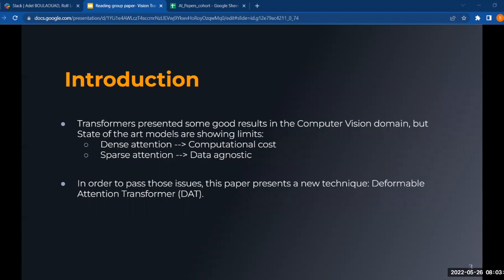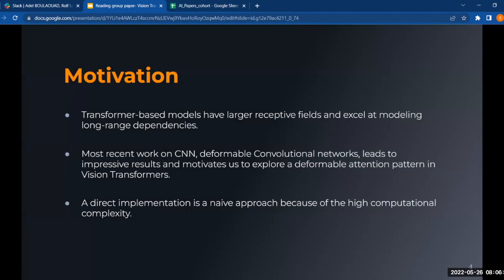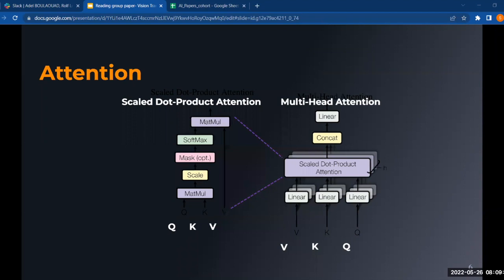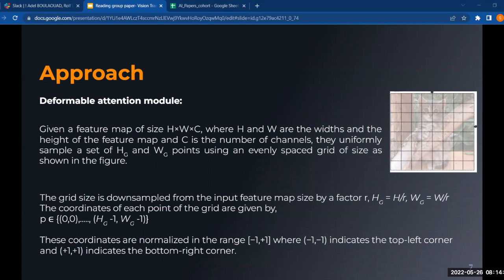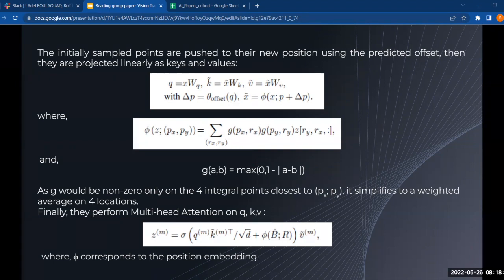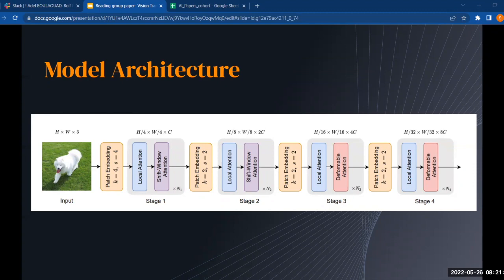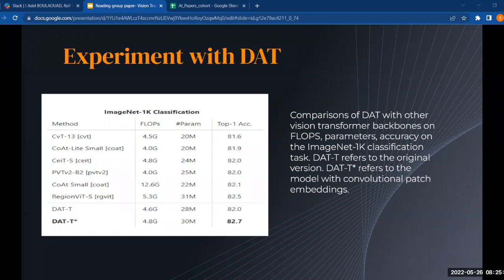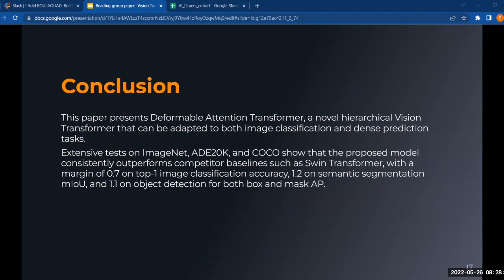Fellowship: Vision Transformer with Deformable Attention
Paper by:   Zhuofan Xia, Xuran Pan, Shiji Song, Li Erran Li, Gao Huang
Abstract: Transformers have recently shown superior performances on various vision tasks. The large, sometimes even global, receptive field endows Transformer models with higher representation power over their CNN counterparts. Nevertheless, simply enlarging receptive field also gives rise to several concerns. On the one hand, using dense attention e.g., in ViT, leads to excessive memory and computational cost, and features can be influenced by irrelevant parts which are beyond the region of interests. On the other hand, the sparse attention adopted in PVT or Swin Transformer is data agnostic and may limit the ability to model long range relations. To mitigate these issues, we propose a novel deformable self-attention module, where the positions of key and value pairs in self-attention are selected in a data-dependent way. This flexible scheme enables the self-attention module to focus on relevant regions and capture more informative features. On this basis, we present Deformable Attention Transformer, a general backbone model with deformable attention for both image classification and dense prediction tasks. Extensive experiments show that our models achieve consistently improved results on comprehensive benchmarks.